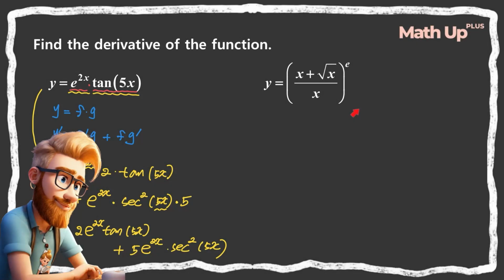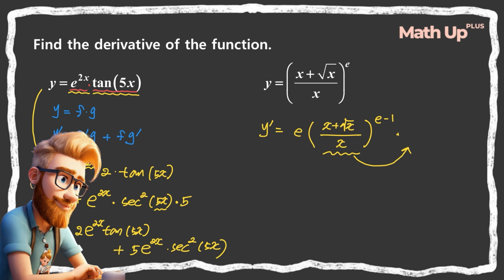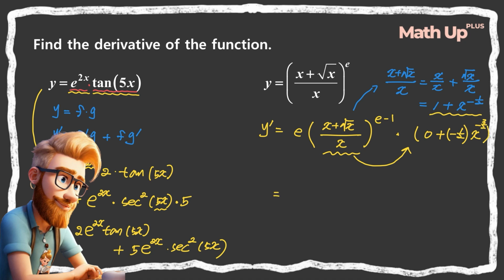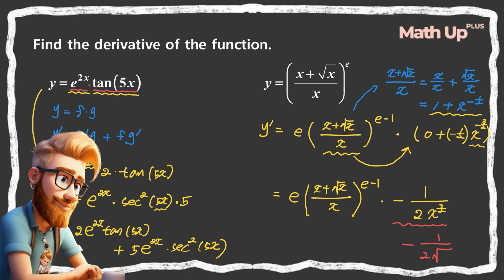How to Differentiate Complex Functions Step by Step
📚 Advanced Differentiation Made Simple!
In this video, we tackle the derivative of a complex function involving fractions, square roots, and exponents. Learn how to use the chain rule, quotient rule, and more to simplify and find the solution step by step! Perfect for calculus enthusiasts and learners.